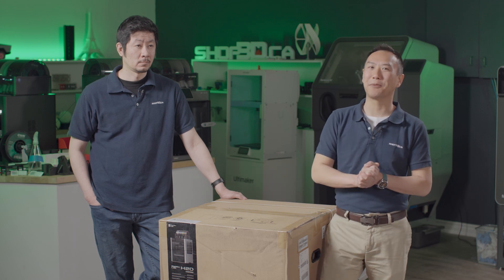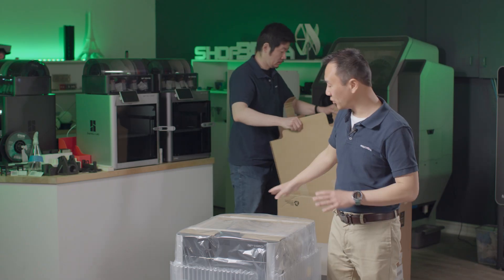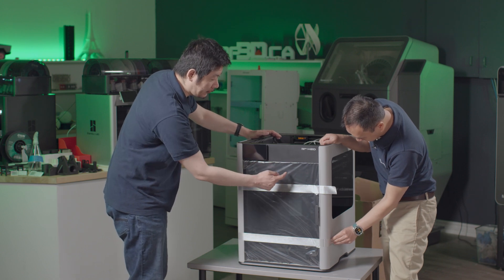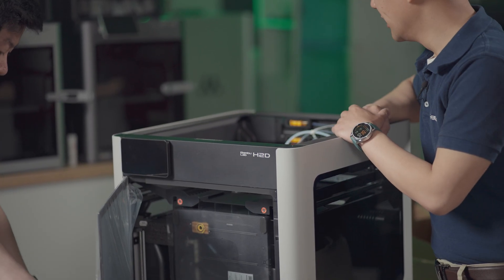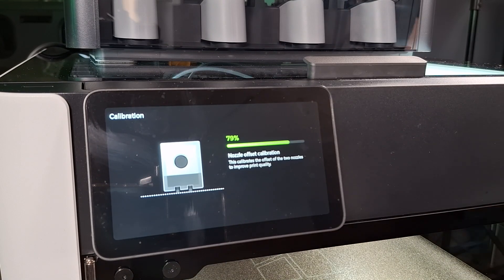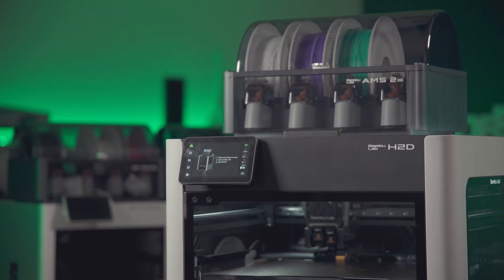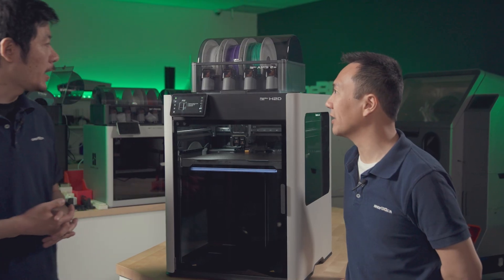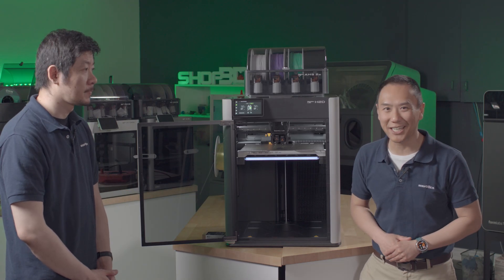Unboxing the Bambu Lab H2D - First Impressions & What's Inside.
Join our team as we unbox the highly anticipated Bambu Lab H2D 3D printer and take a first look at what comes in the box. Designed for high-speed, high-precision printing, the H2D promises performance and reliability, right out of the package.

In this video, we walk through the unboxing experience, showcasing the printer’s build quality, included accessories, and key features. Whether you’re a professional maker, print farm operator, or tech enthusiast, this video gives you a clear sense of what to expect from Bambu Lab’s latest release.